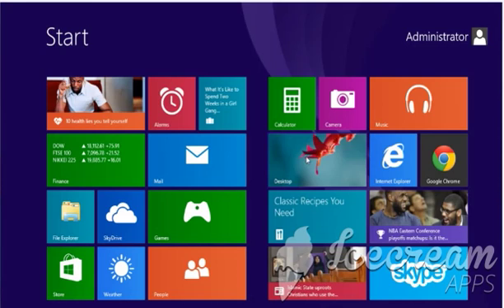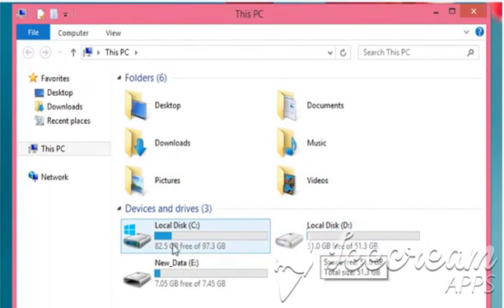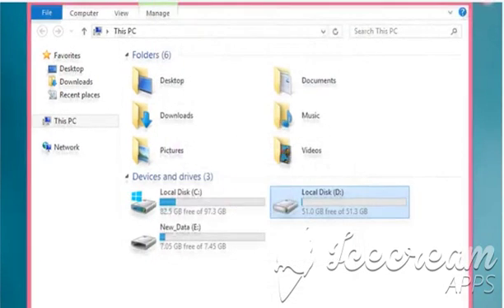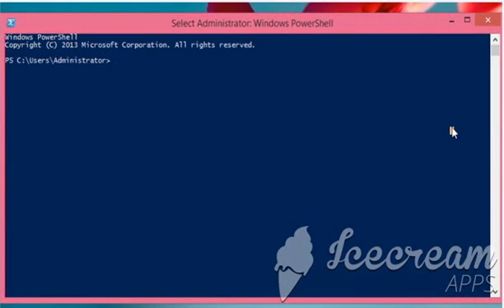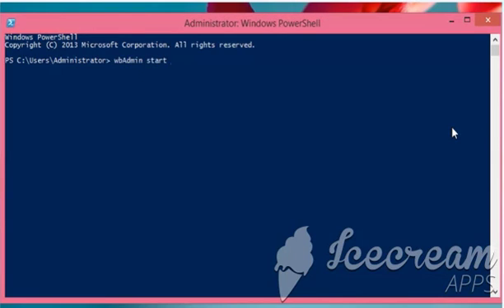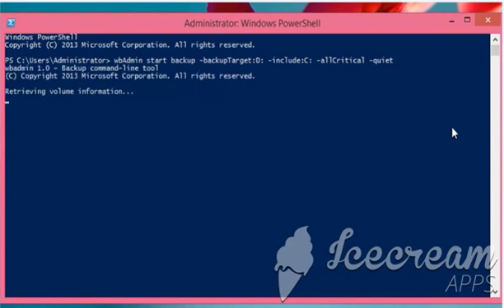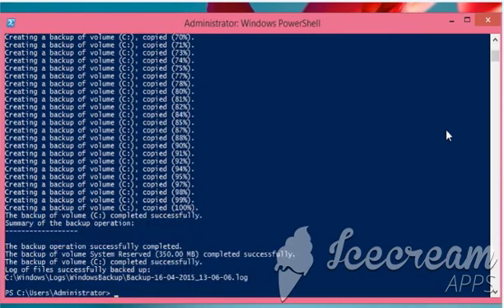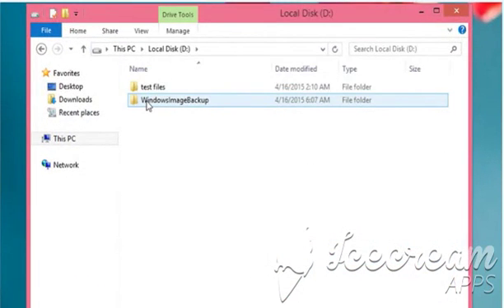How to create System Image Backup in Windows 8 1